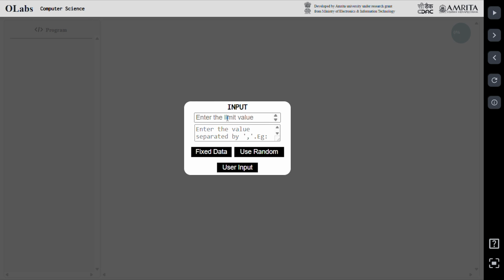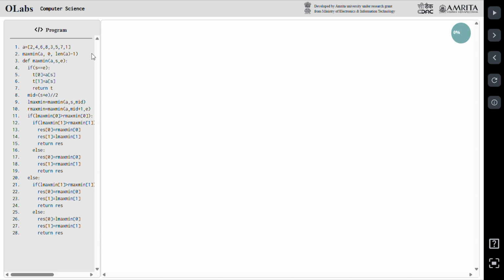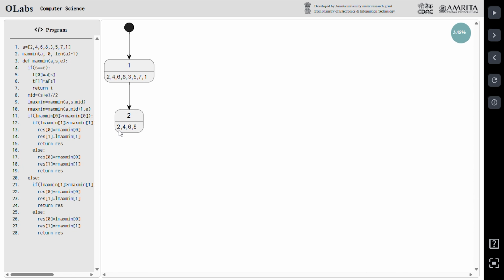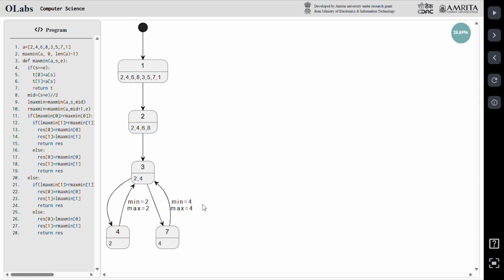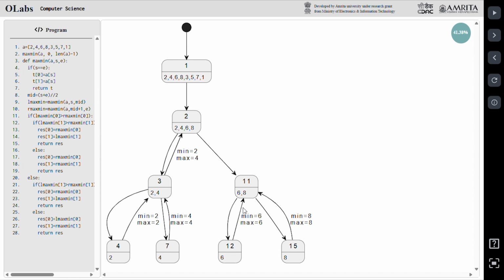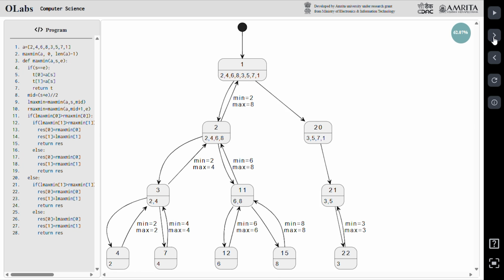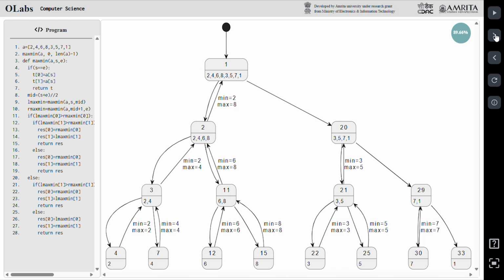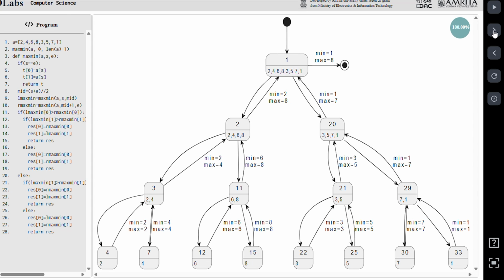Finding Min - Max Recursive